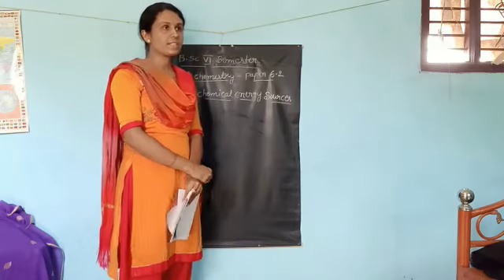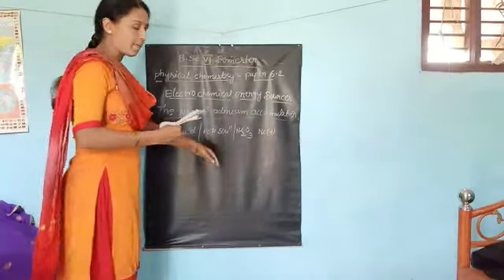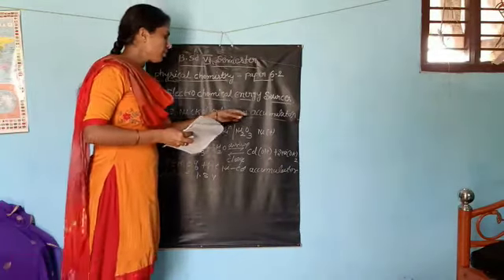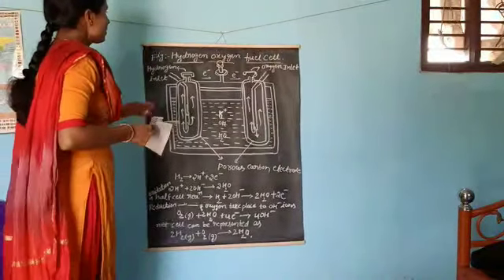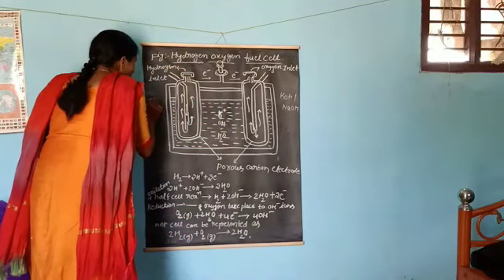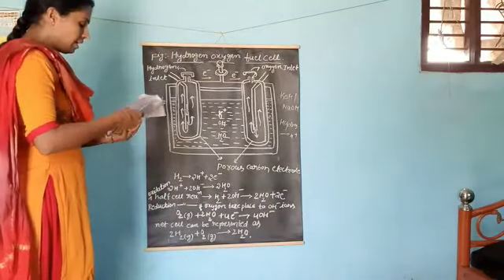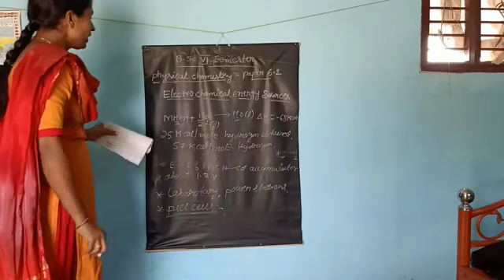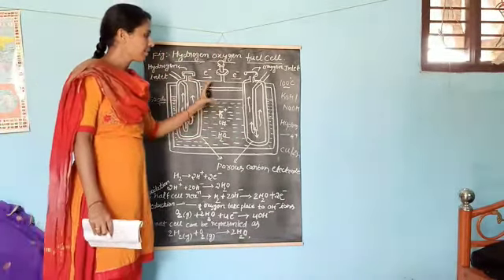Physical chemistry 6.2 electrochemical energy sources.. part2